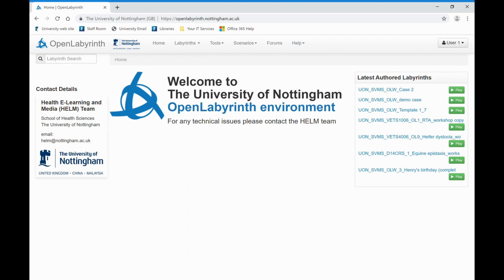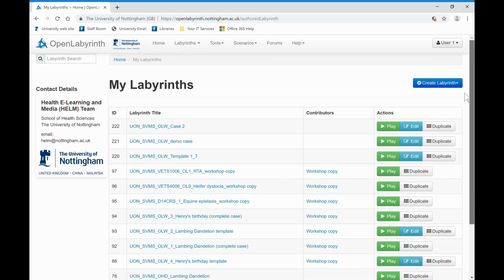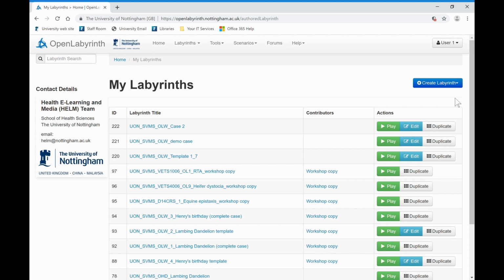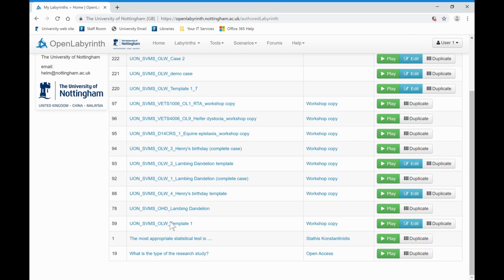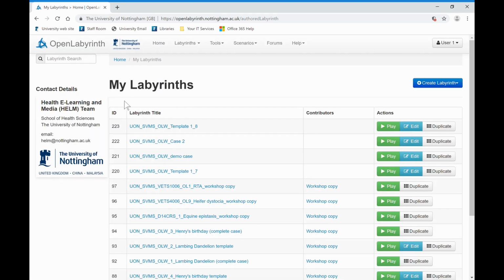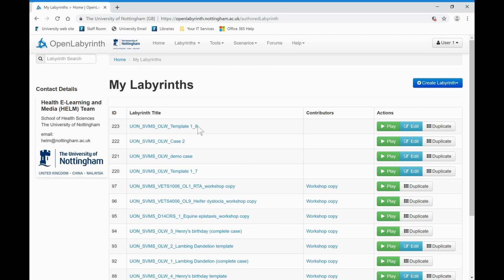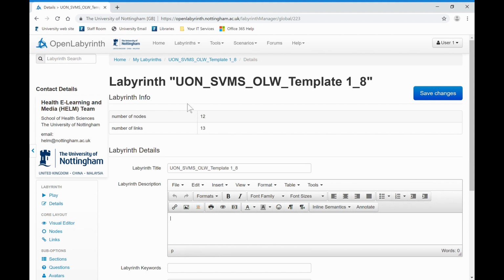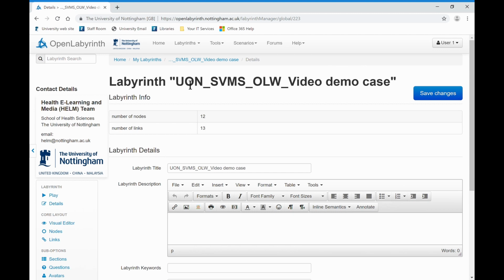2. Open Labyrinth: Making a case by duplicating an existing one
This video demonstrates how to make a new case in Open Labyrinth by duplicating an existing case.